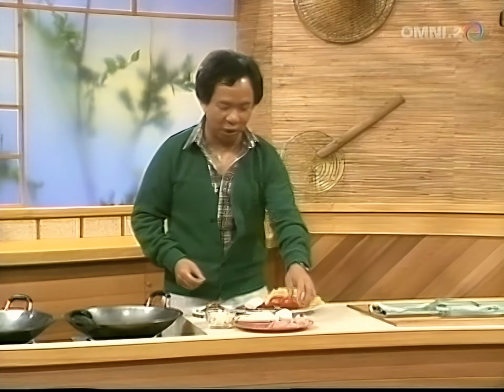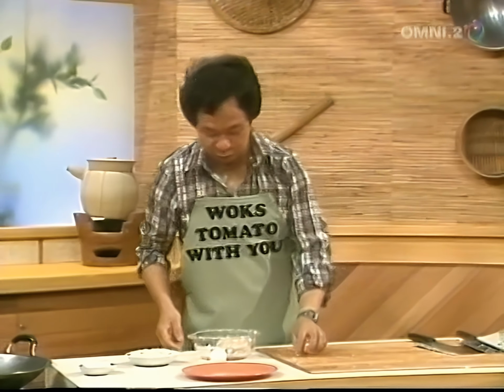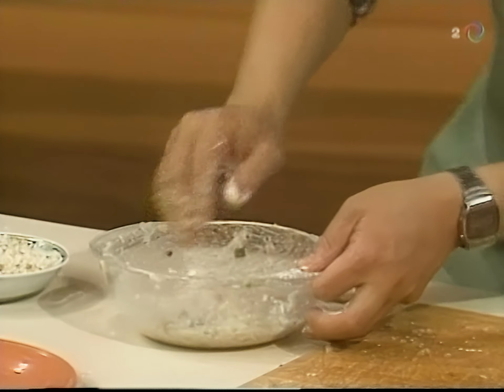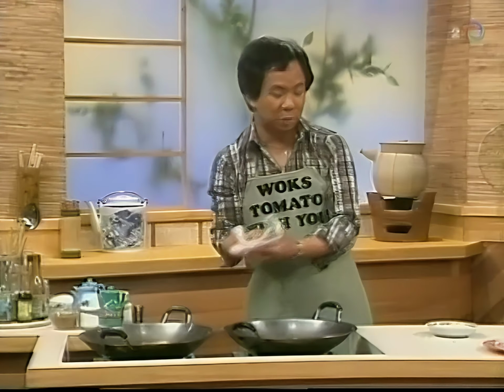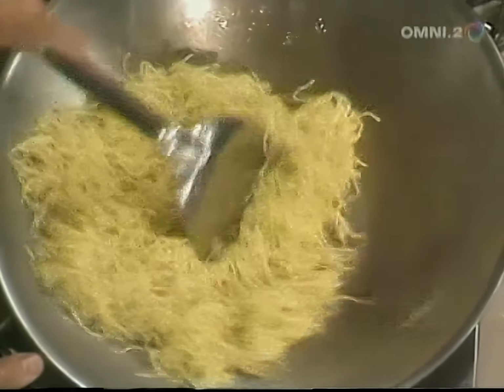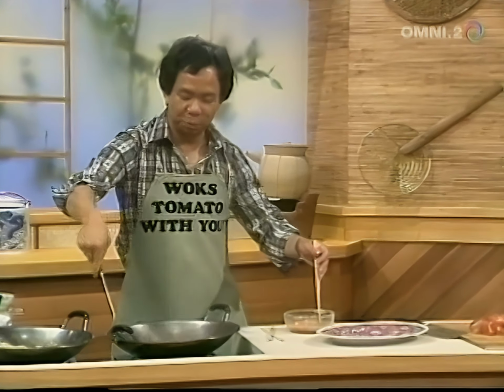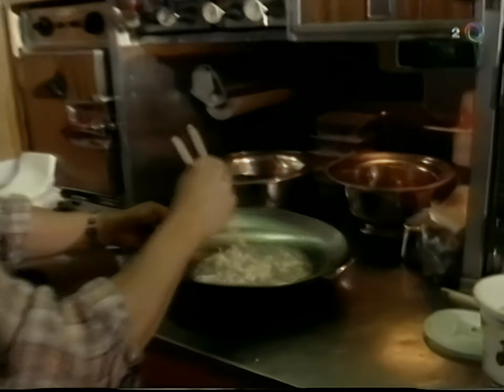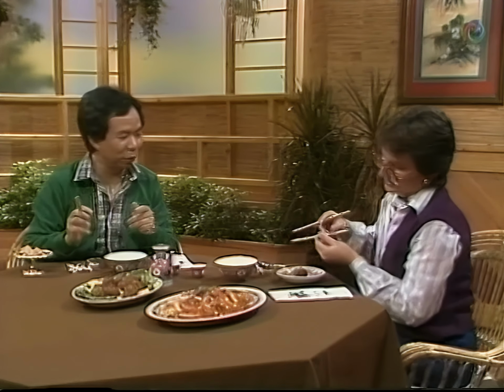WOK WITH YAN - 30 - Shrimp balls & Beef chow mein with tomato.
Stephen Yan cooks Shrimp balls & Beef chow mein with tomato.

Wok with Yan is a Chinese cuisine cooking show starring Stephen Yan. The show was first produced in Vancouver, British Columbia by CTV affiliate BCTV as a weekly show, Yan's Woking, for two seasons before moving to CBC in 1980 as a daily show, Wok With Yan The show was also sold into syndication, with new episodes being produced until 1995. Wok With Yan was co-produced by Carleton Productions in Ottawa, which had previously produced The Galloping Gourmet and Celebrity Cooks, and Stephen Yan Productions, and was taped at CJOH's studios in Ottawa for two seasons before moving production to CBC Vancouver.